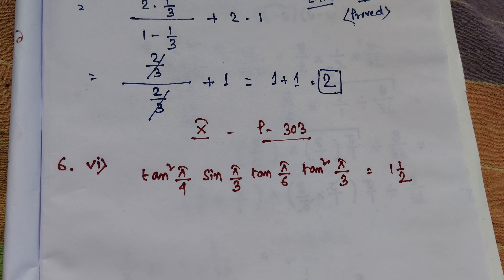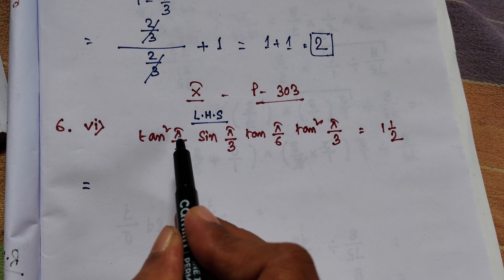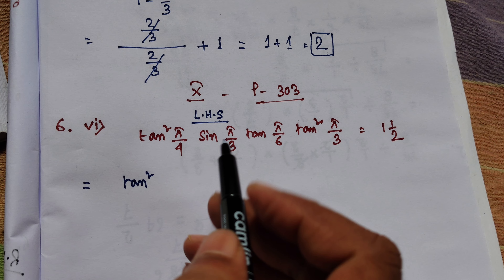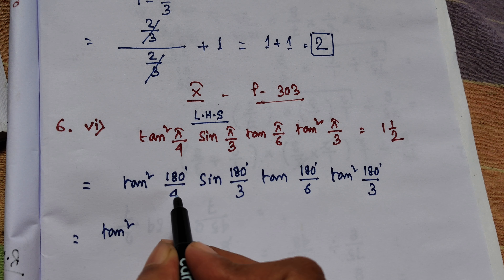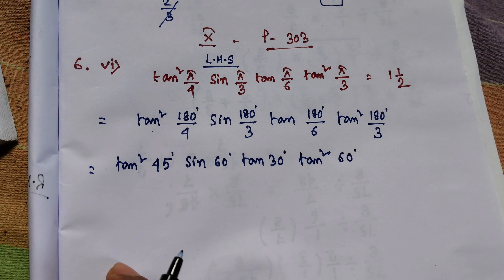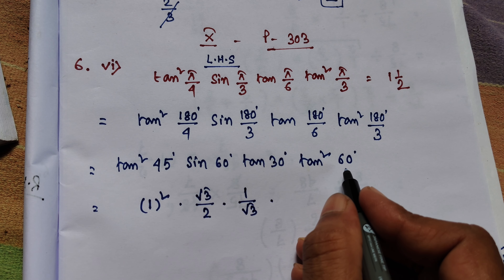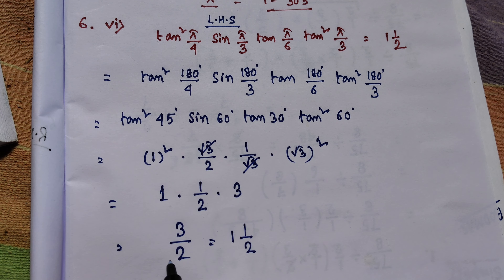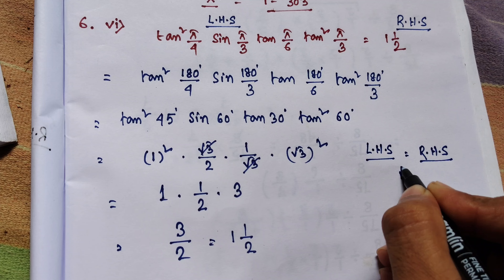Trigonometry, Trigonometric Ratios and Trigonometric Identities গণিত প্রকাশ দশম শ্রেণী কষে দেখি ২৩.২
Class Ten Mathematics Trigonometry

Madhyamik pariksha Mathematics Trigonometry